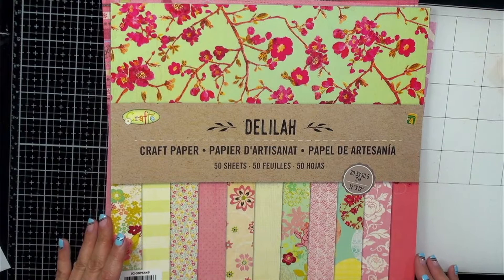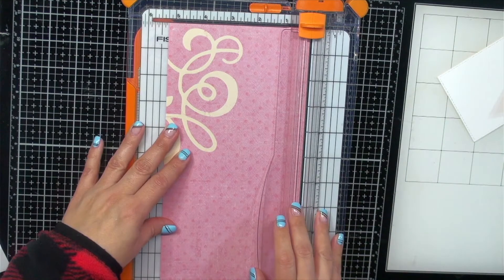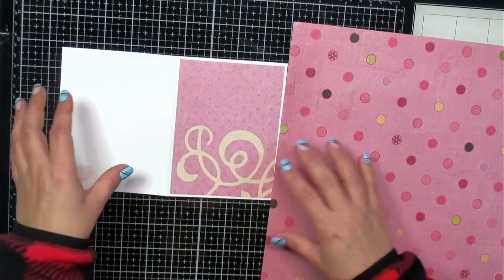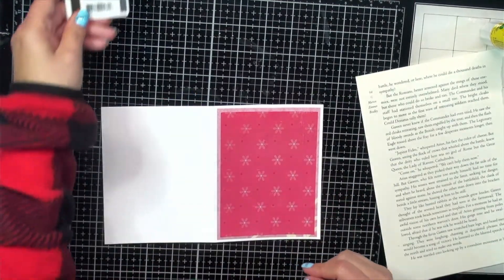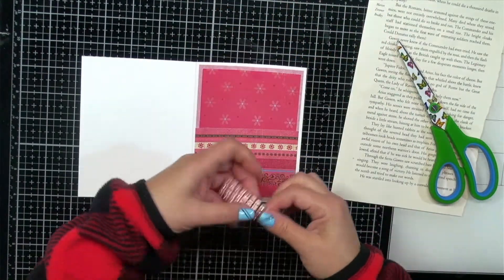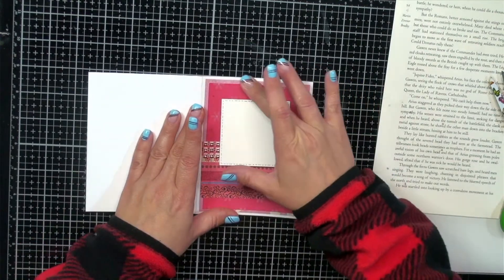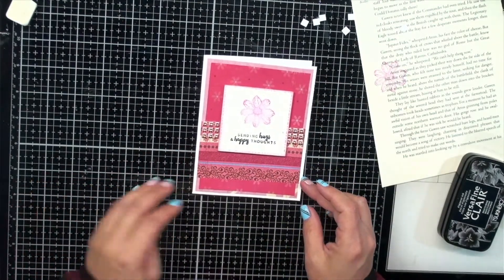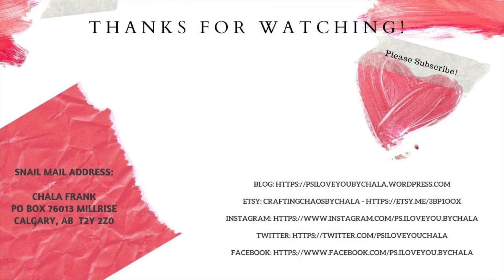Card Sketch Inspiration - Card #1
Let's head back to the basics of card sketches for some inspiration!  Following along and post your version of this card sketch over at my Facebook page!

~Chala, xoxoxo